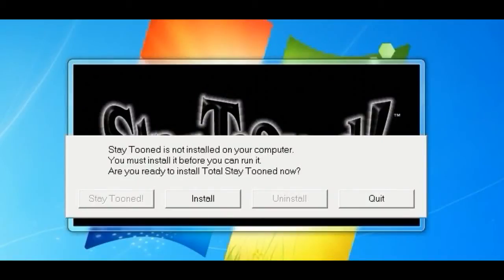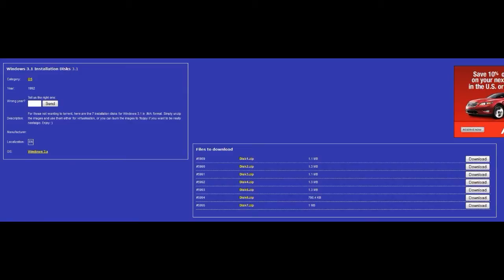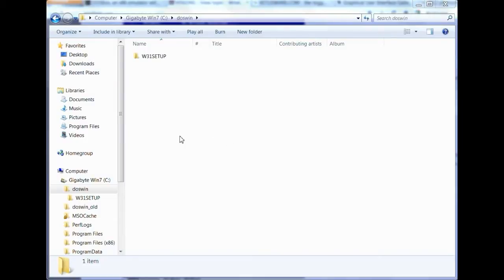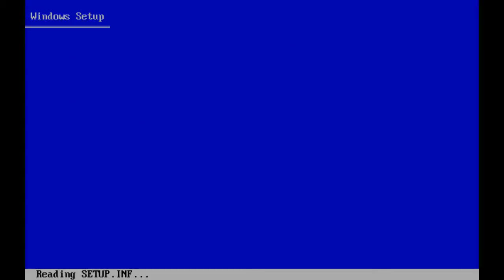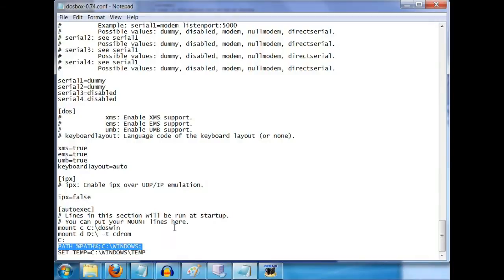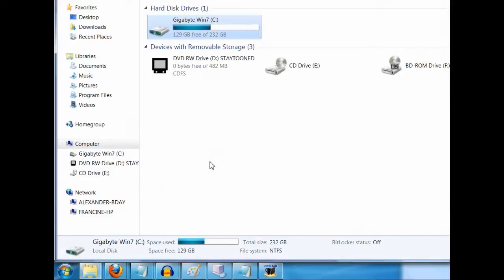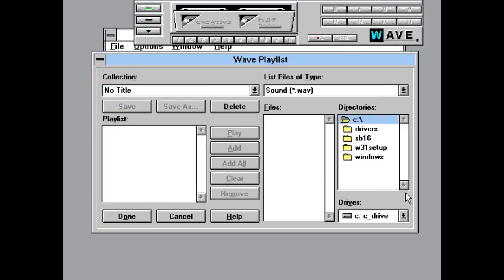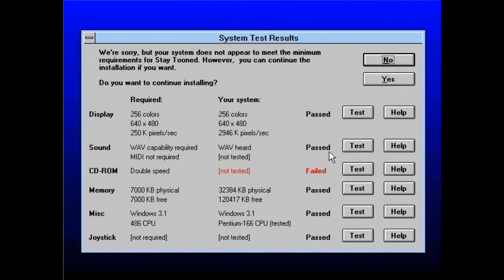Stay Tooned! on Windows 7 with DOSBox 0.74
Windows 3.11 (not Windows for Workgroups 3.11 - this is actually just Windows 3.1 but with a few updated files. Oh, and as I mentioned, disk 7 is not necessary, because it consists only of printer drivers)

WinG (as is mentioned in the video, this is not necessary by default but if you install it the game will automatically use it to improve graphics performance)

QuickTime for Windows 2.1.2 (this is a self-extracting zip archive, but it's a 16-bit MS-DOS executable which will not work on 64-bit machines, so you MUST run it from within DOSBox)

Keep in mind that this method is NOT recommended if you have a slower machine, like, say, a Pentium 4 with 512 megs of RAM. I tried it myself on a Dell Dimension 3000 with such specifications, and the game started slowing down to the point that DOSBox eventually crashed. In this video, however, the PC I'm using has a Core i3 and 4 gigs of RAM.